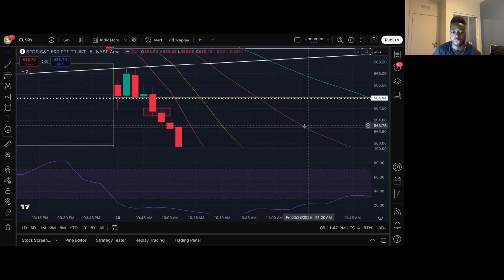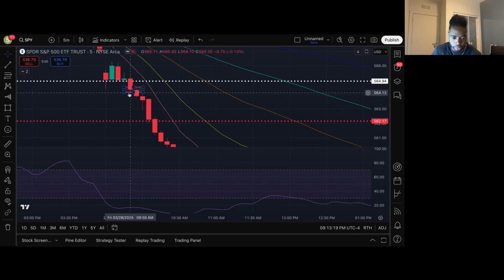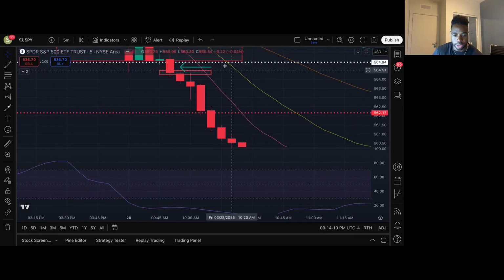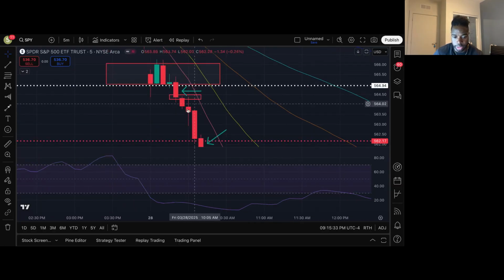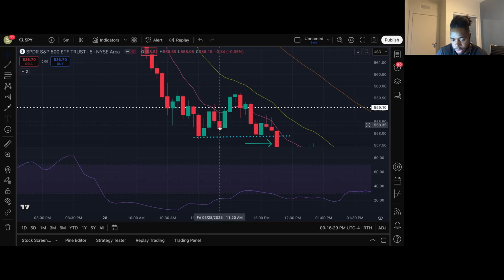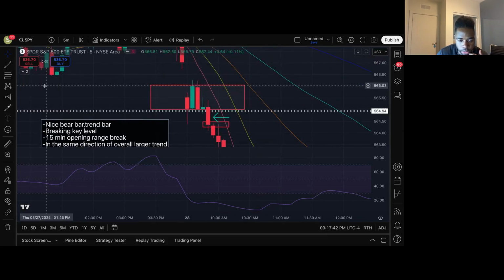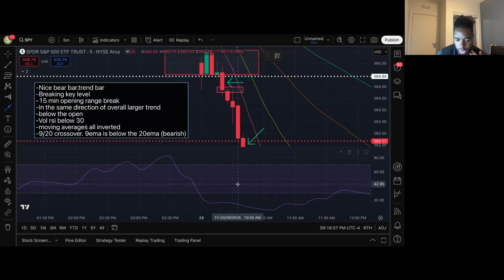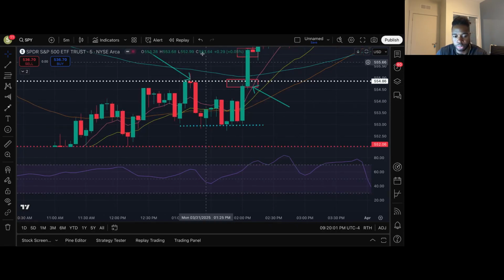How to reverse engineer big trades